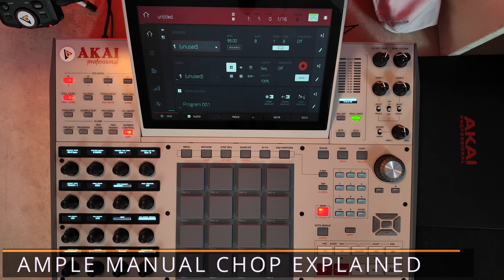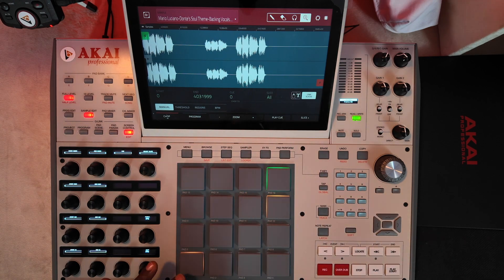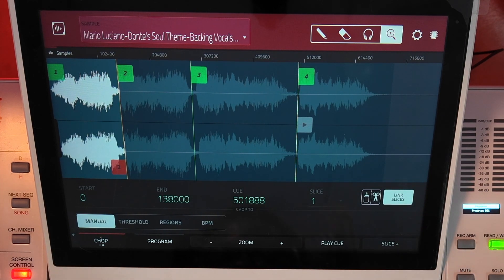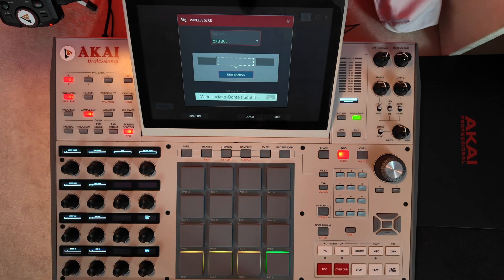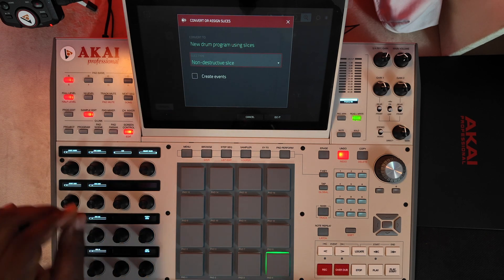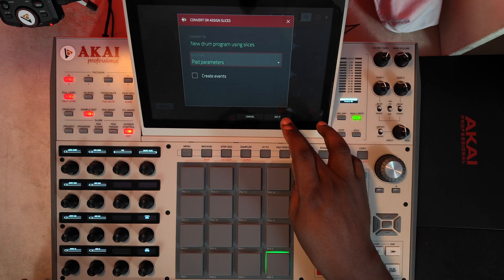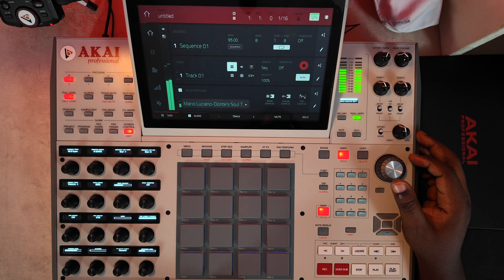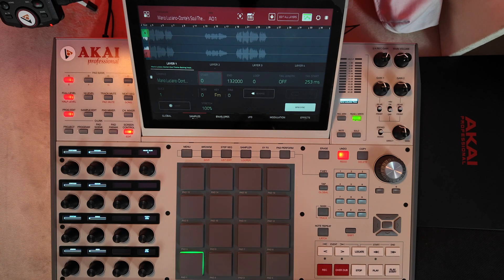Sampling Chop Variation Explained: Destructive vs Non-Destructive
In this episode, we will cover how to process destructive vs non-destructive sample chopping techniques. Also, the "link sample" button is discussed.